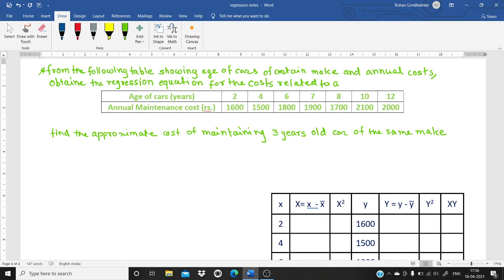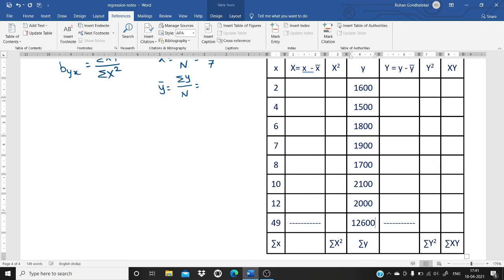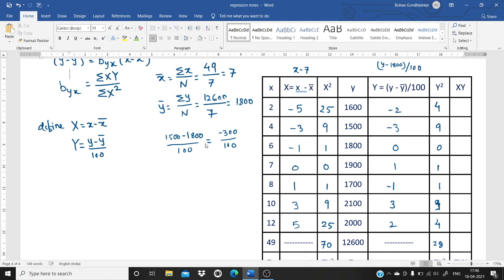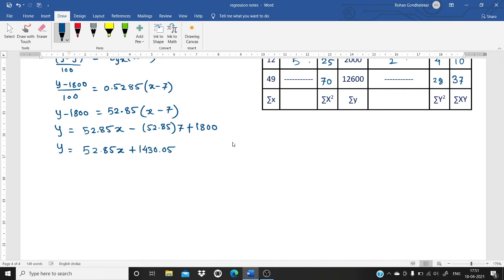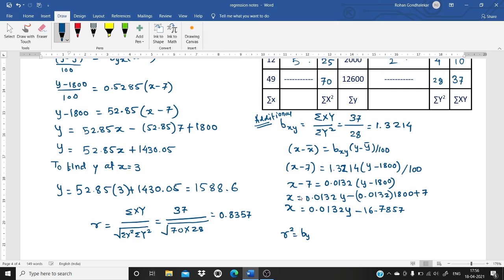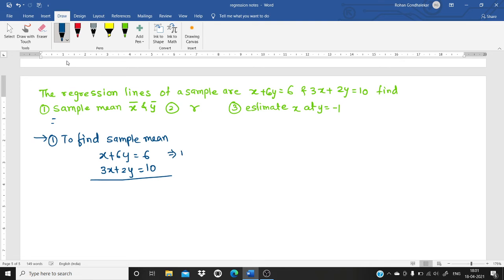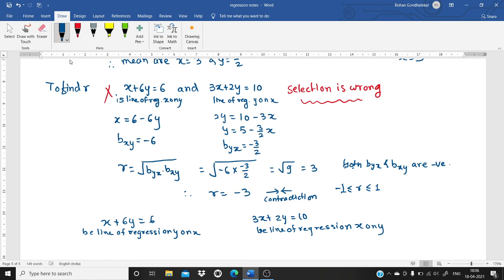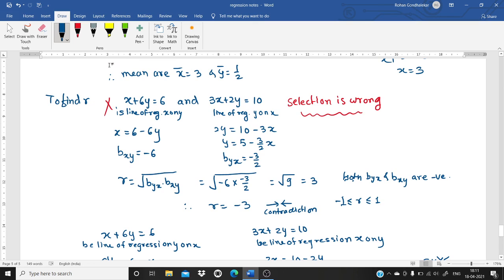Regression Lecture 2